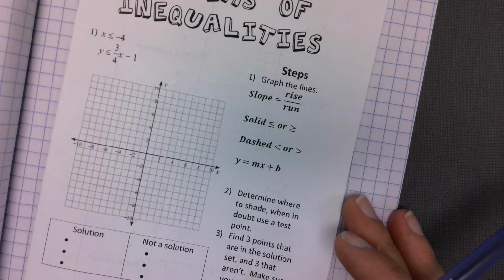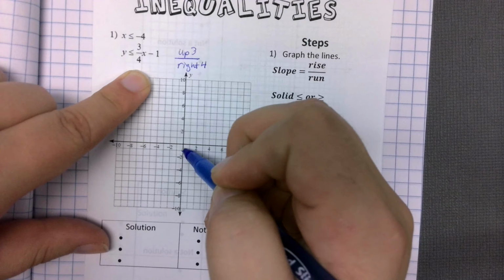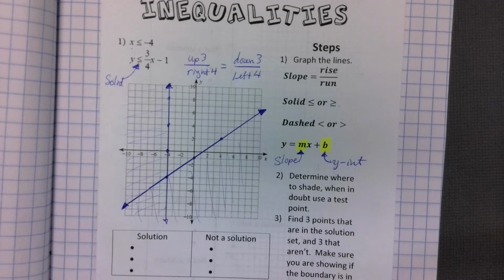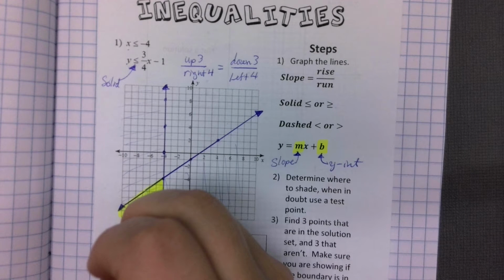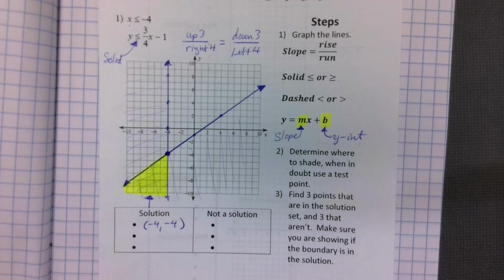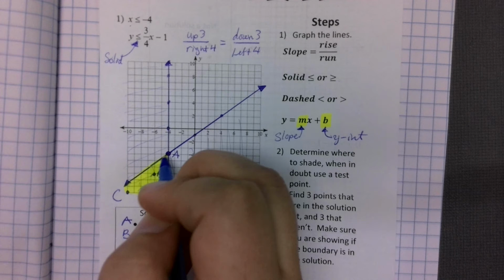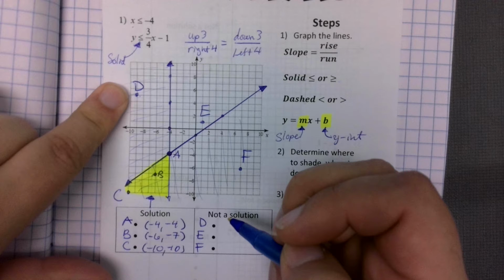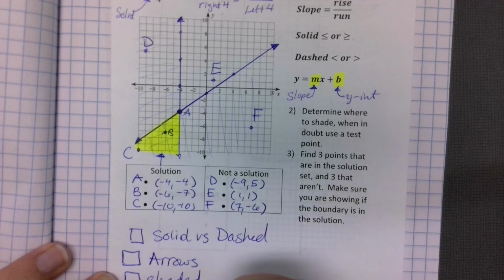Systems of Inequalities